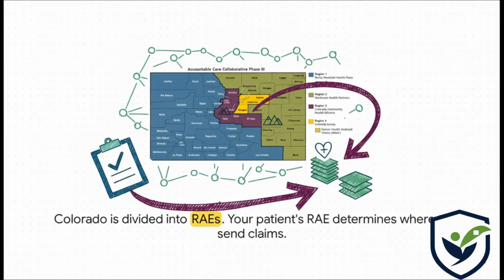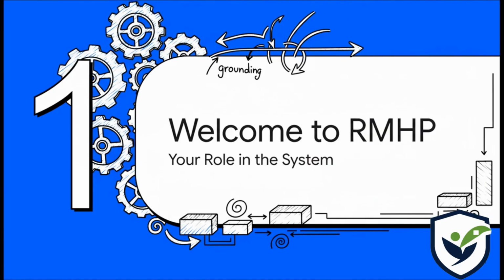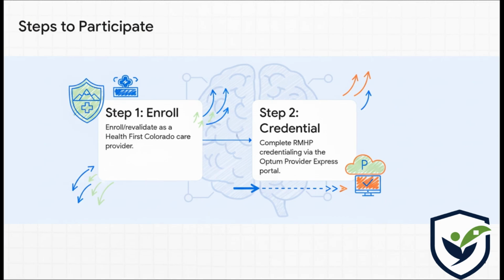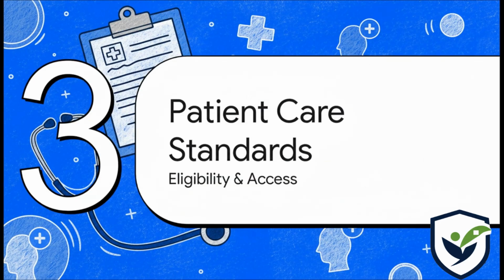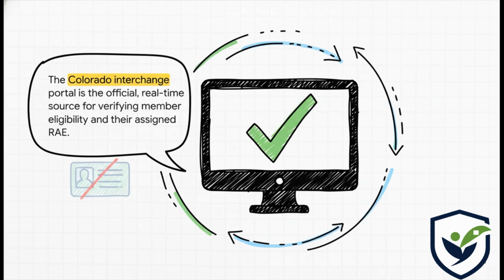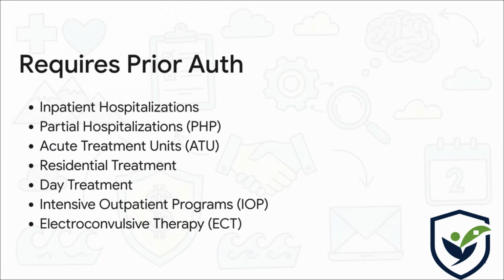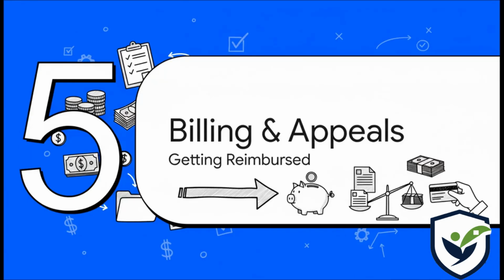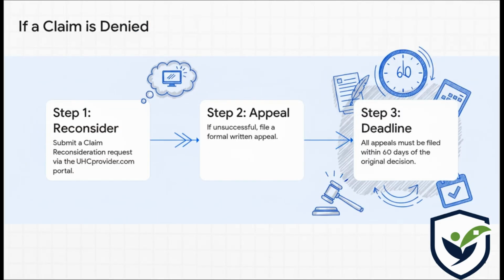RMHP by THERASSISTANT